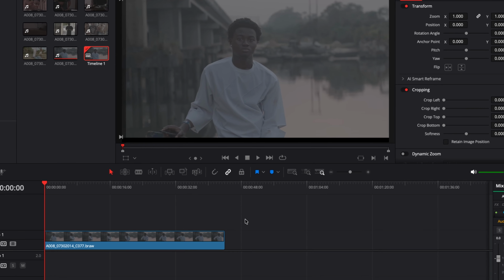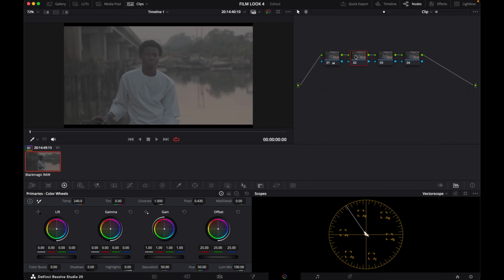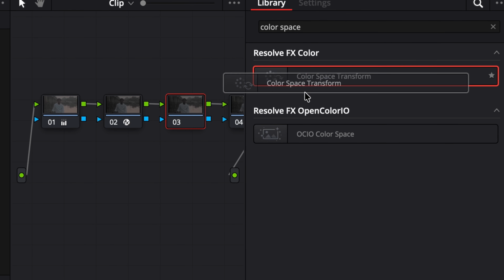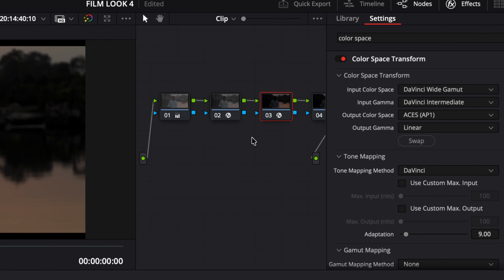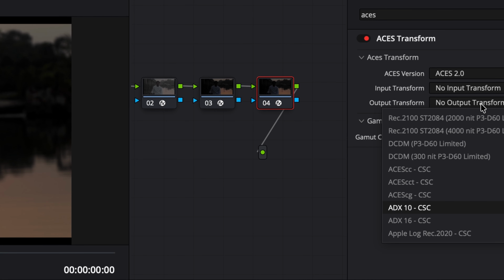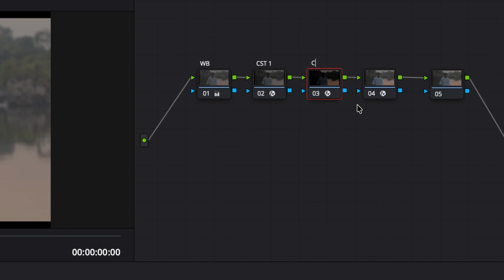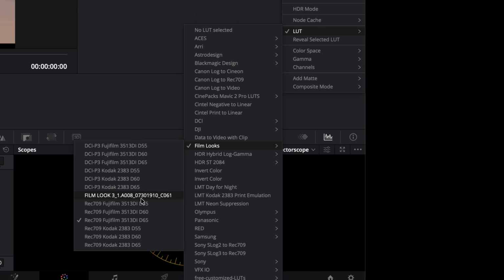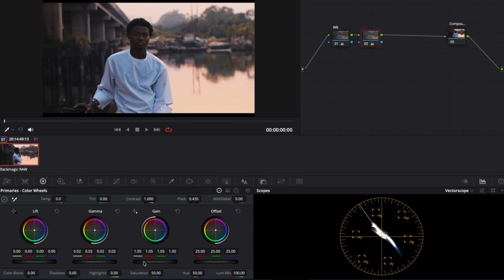Film Look Breakdown in DaVinci Resolve (Make Your Footage Cinematic)colorgrading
Want to achieve a cinematic film look in your videos using DaVinci Resolve? In this video, I break down my full color grading process step-by-step so you can recreate a professional film look for your own projects.
You'll learn how to shape contrast, control colors, build cinematic tones, and refine your image using practical grading techniques inside DaVinci Resolve.

Whether you're a beginner or already grading videos, this breakdown will help you level up your visuals and create a consistent filmic style.

📌 In this video you’ll learn:
• How to build a cinematic base grade
• Film-style contrast and color balance
• Creating mood with color grading
• Node structure for efficient workflow
• Tips to get professional film looks